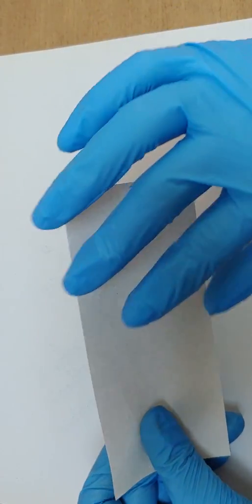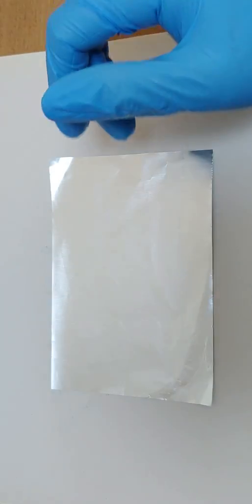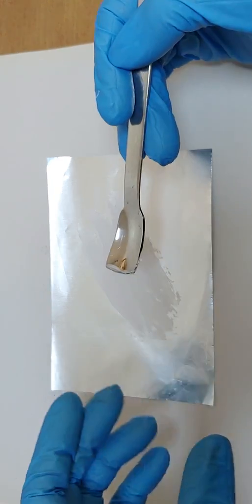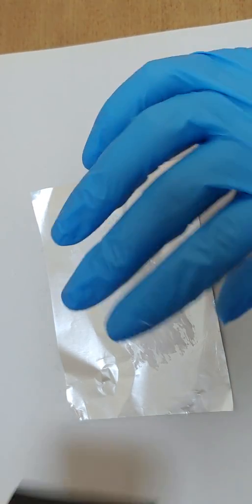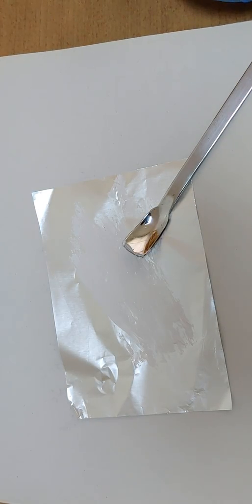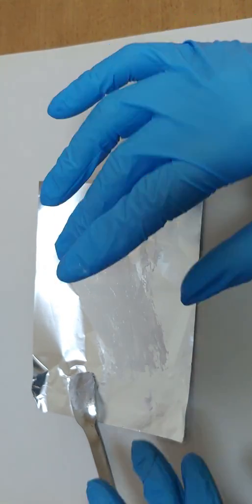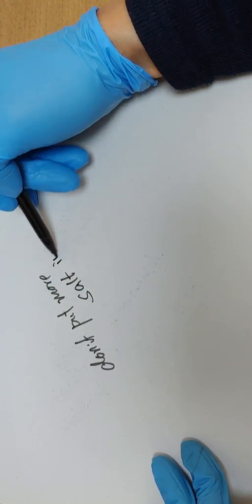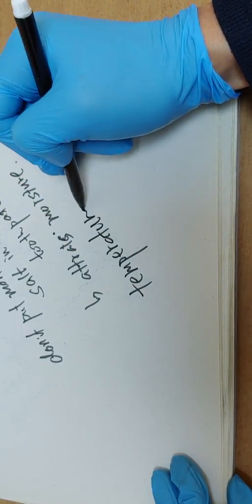graphene aluminum battery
This is the process in which ceramic separator is built